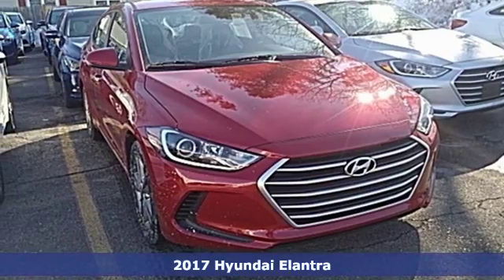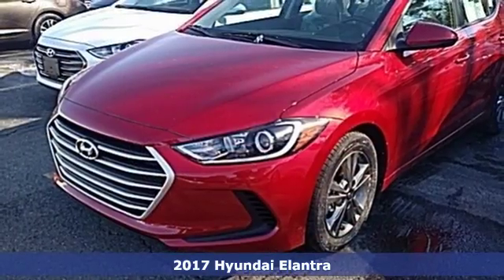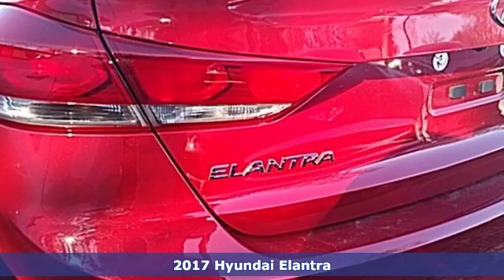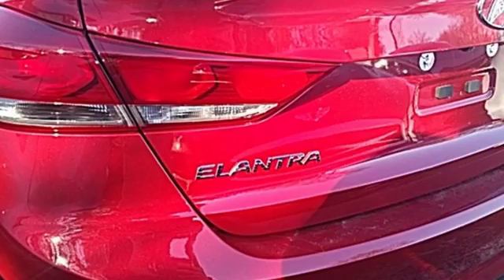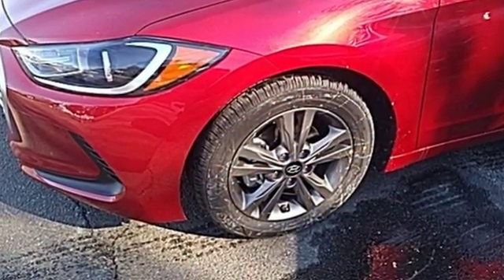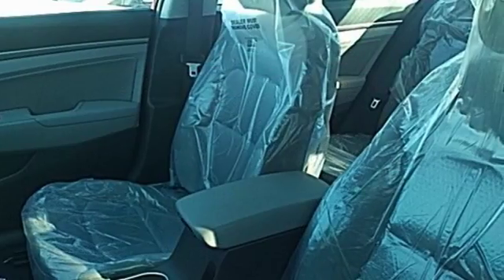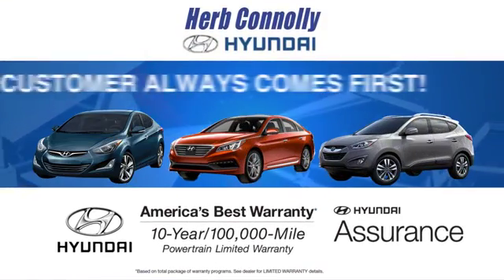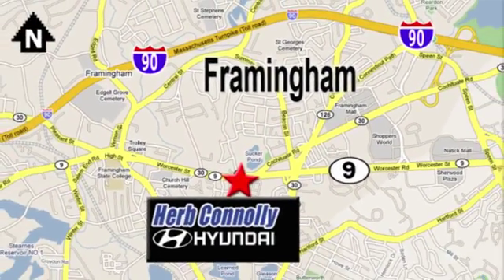New 2017 Hyundai Elantra Framingham Boston, MA #15192 - SOLD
Year: 2017
Make: Hyundai
Model: Elantra
Trim: SE
Engine: 2.0L 4-Cylinder DOHC 16V
Transmission: 6-Speed Automatic
Color: Red
Stock #: 15192
VIN: 5NPD84LF2HH176015

Address:
500 Worcester Rd - Rte 9 East